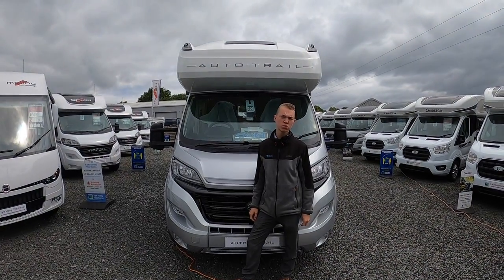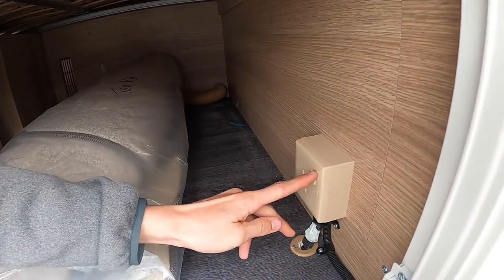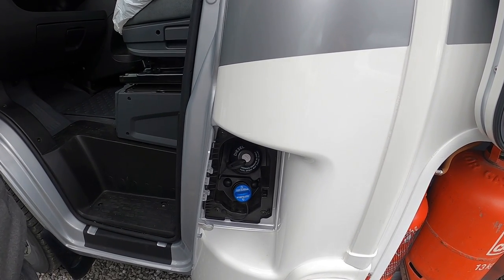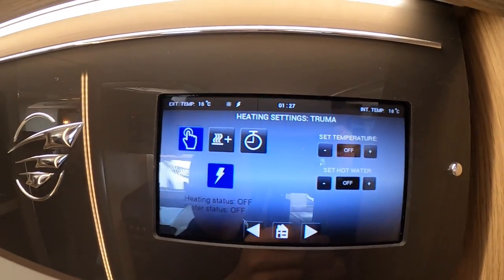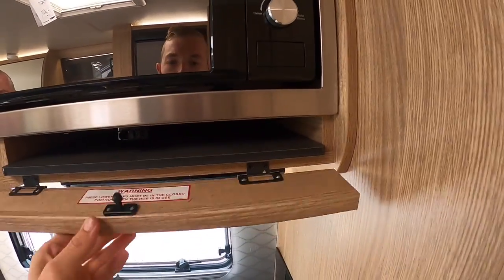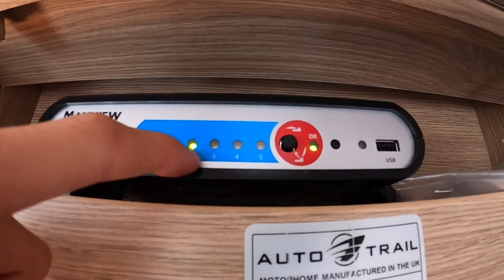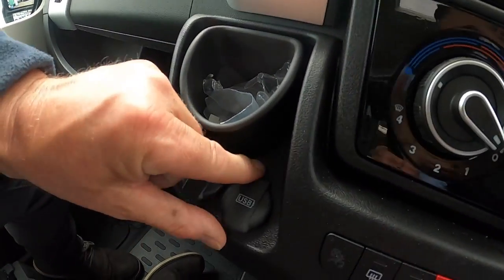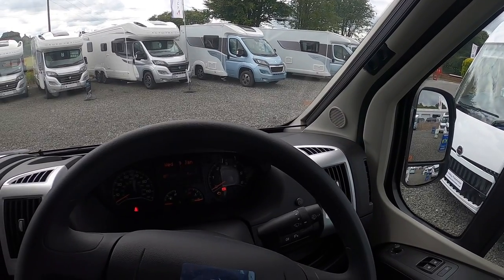2020 Auto Trail Tracker RB Handover Video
This video is about 2020 Auto Trail Tracker RB Handover Video